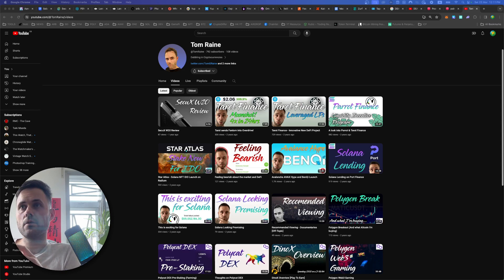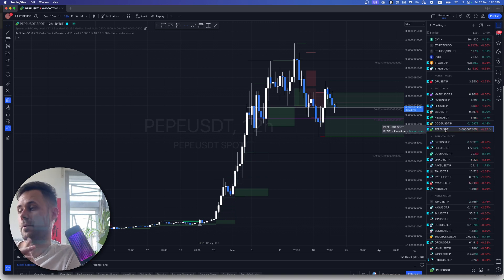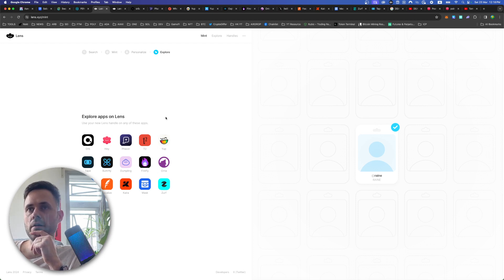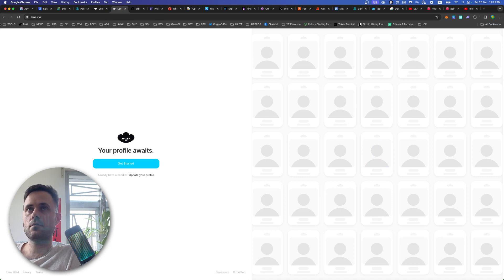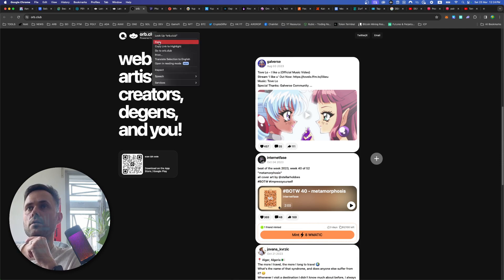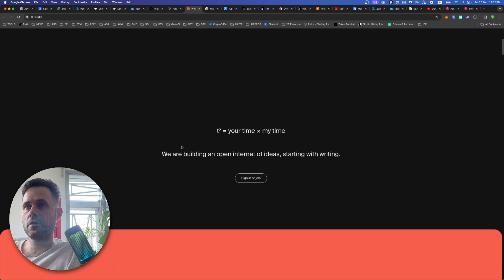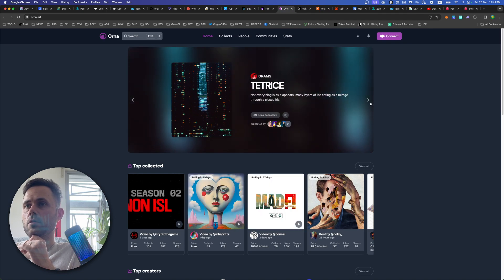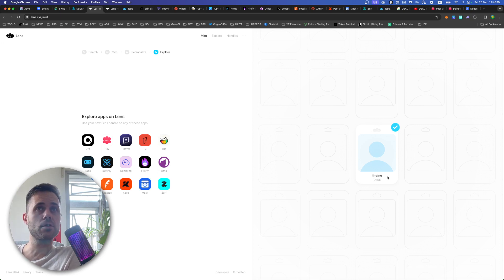Exploring Web 3 Social Media (Lens.xyz)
Playing around on Lens Protocol (lens.xyz)